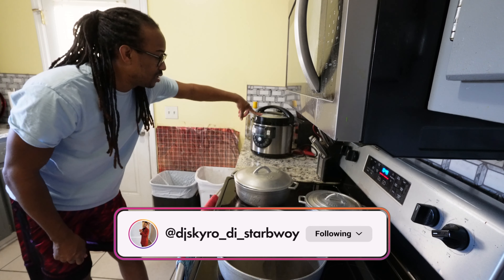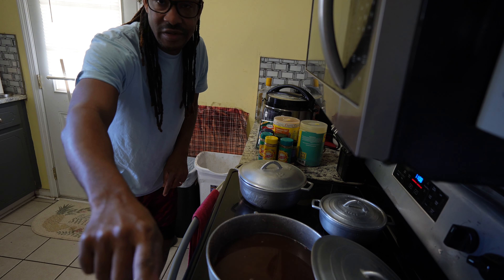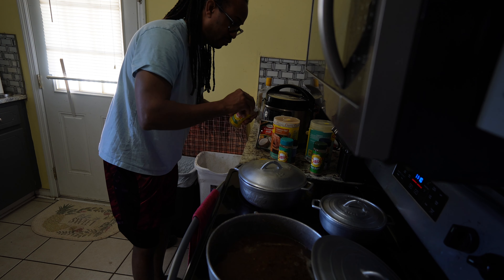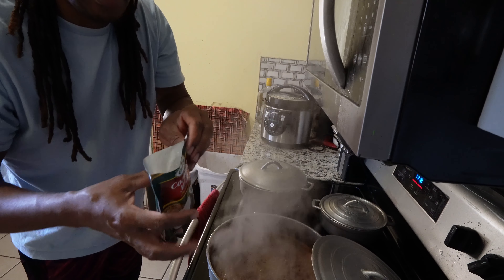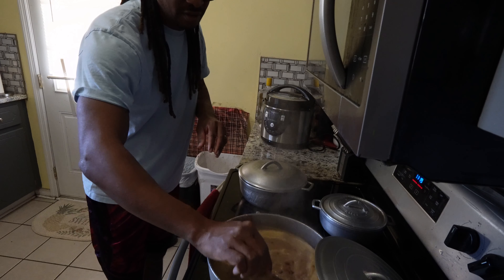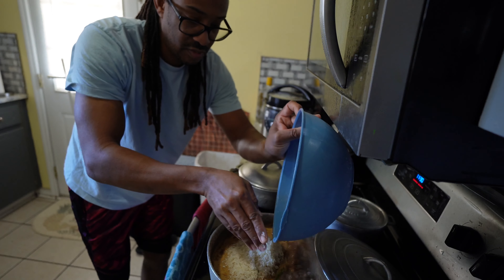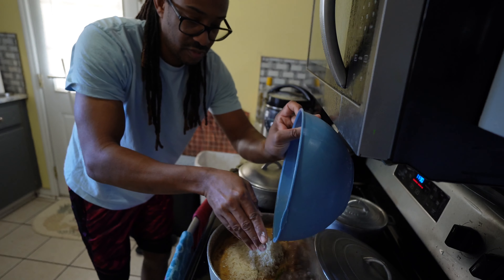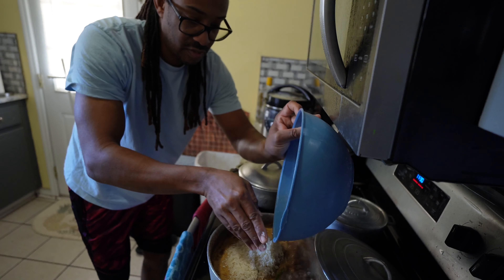How To Make Rice And Peas | HOW TO MAKE JAMAICAN RICE AND PEAS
EDITING SOFTWEAR
            IMOVIE